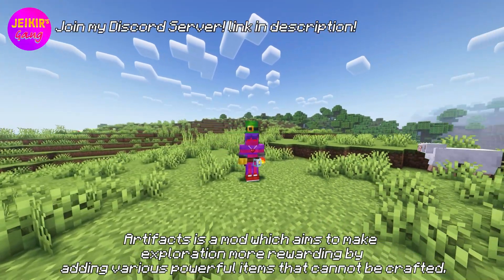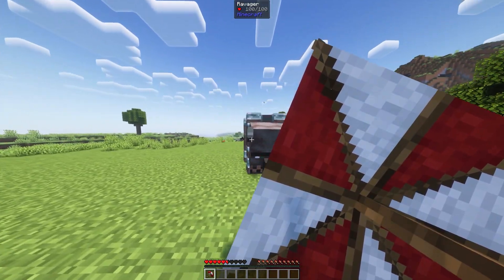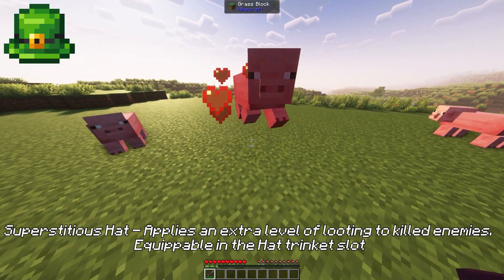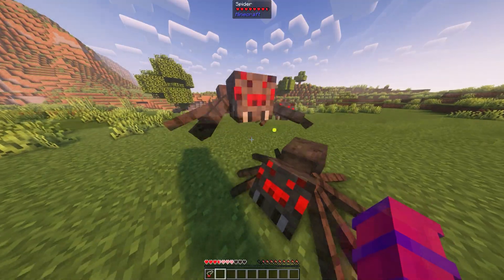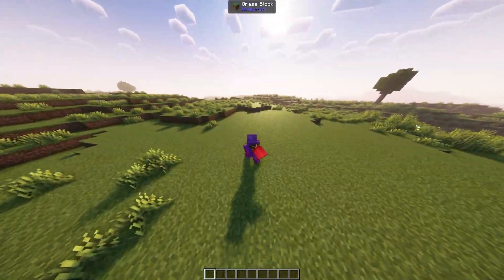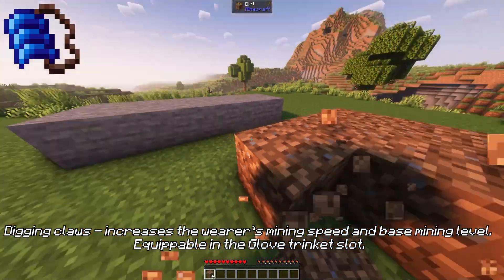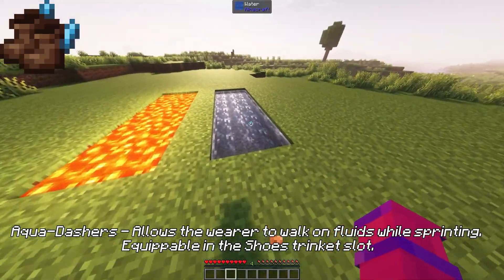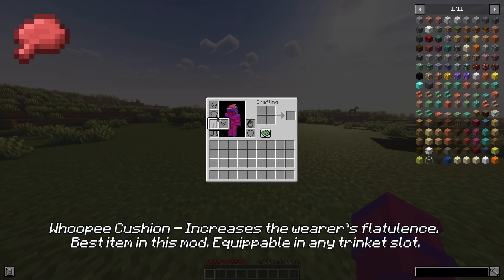This Minecraft Mod Adds Artifacts! [Artifacts 1.16 - 1.19.2, Fabric&Forge]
Today, we're looking at the Fabric/Forge Artifacts mod for Minecraft 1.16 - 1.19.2, which adds new items to the game!
Timecodes:
00:00 Beginning!
00:00 About Mod
00:11 New Structures
00:26 New Items
00:41 New Mobs
01:08 New Advancements
01:14 Vanilla Changes
01:31 Ending
1) Terraria OST - Town Day
2) Terraria OST - Town Night

minecraft, minecraft videos, minecraft funny
minecraft mods, Artifacts mod, minecraft artifacts
minecraft 1.19.2, minecraft fabric, minecraft forge